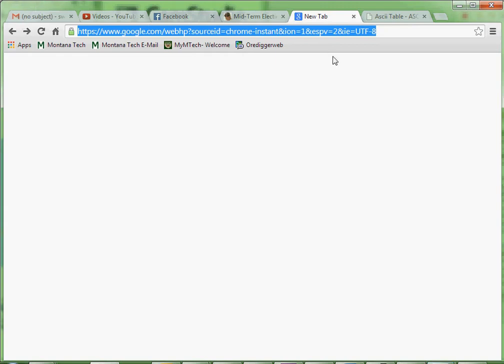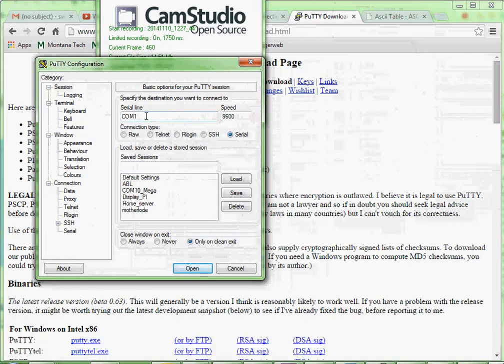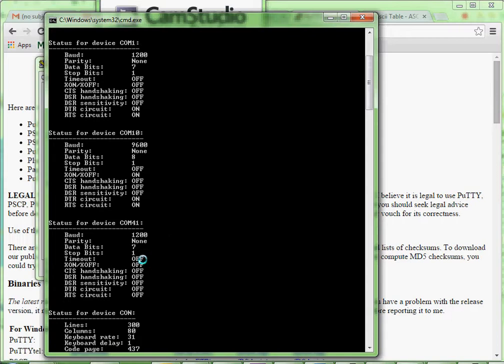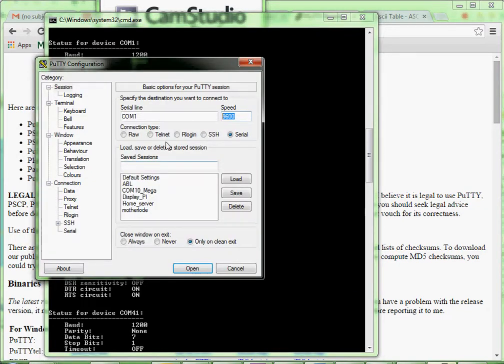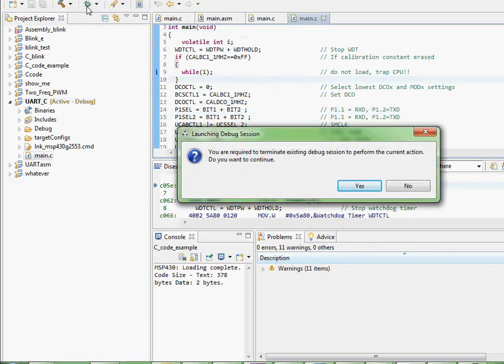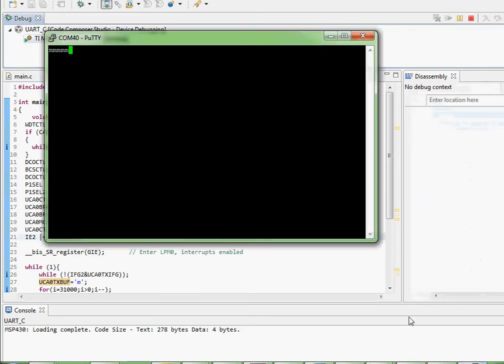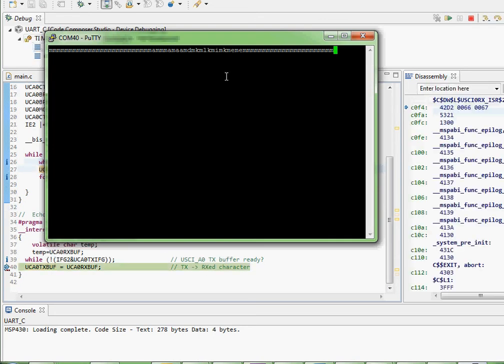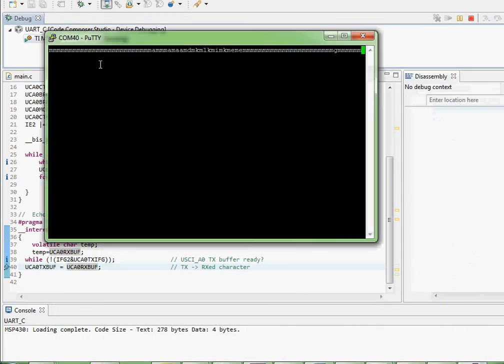Putty for serial connection